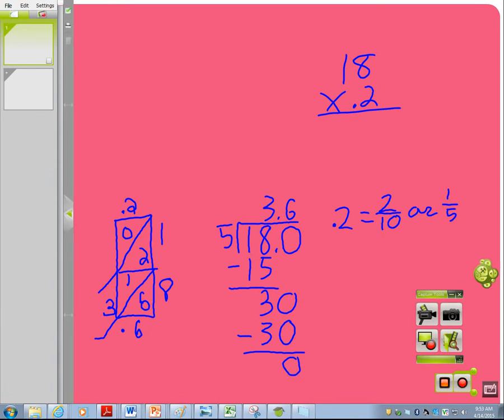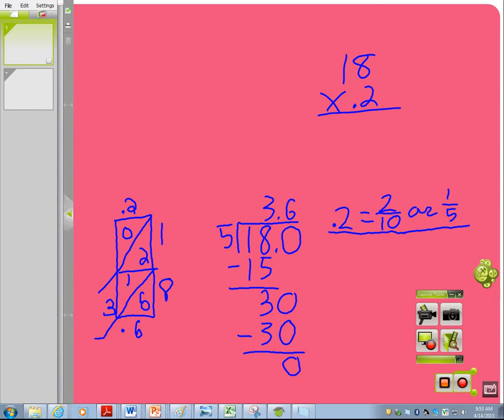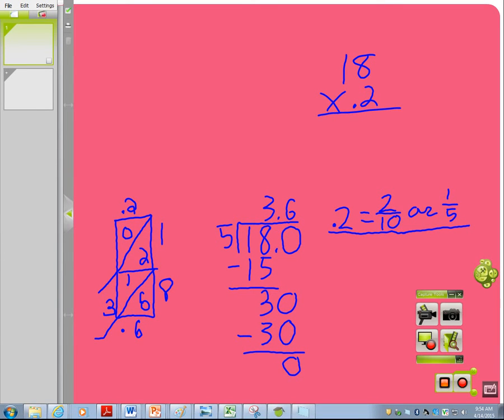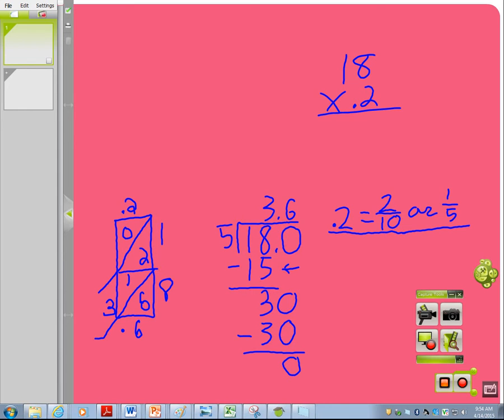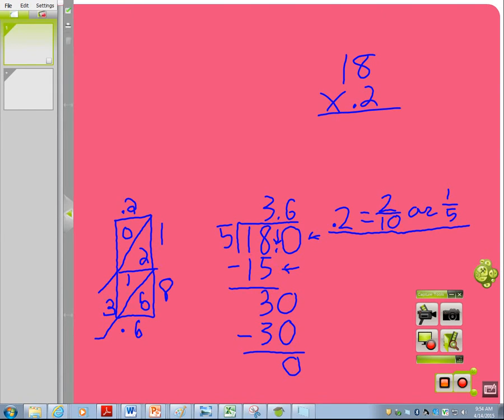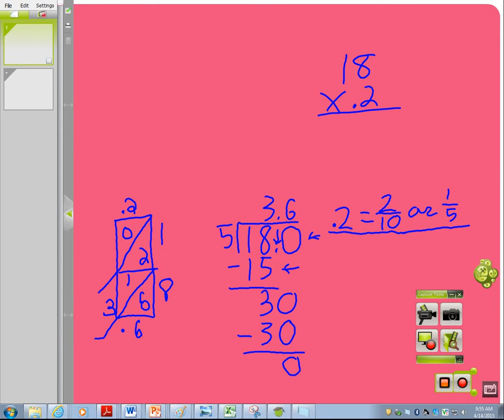Max says, "Fractions are really division problems."